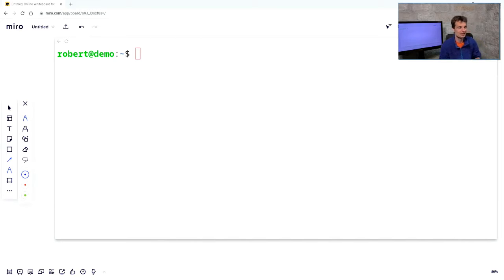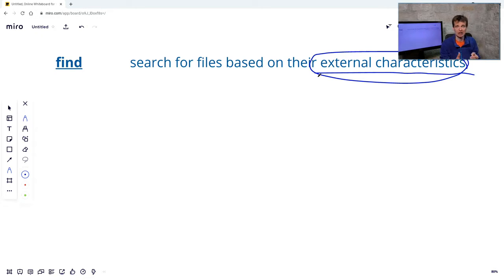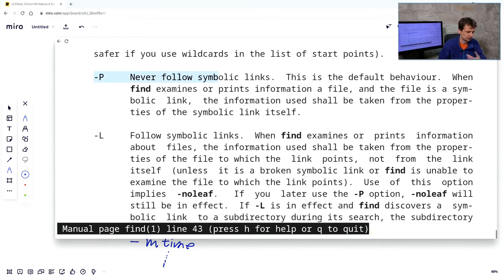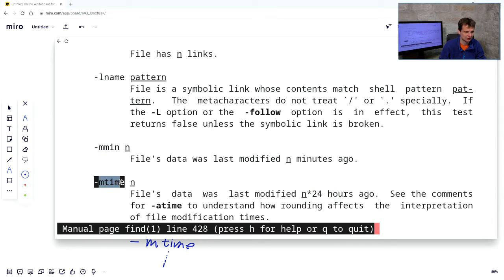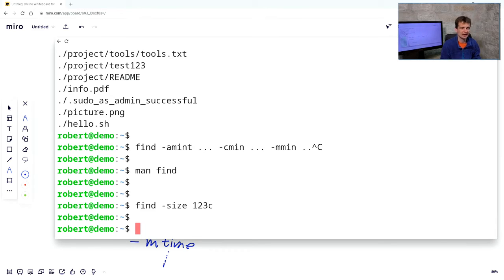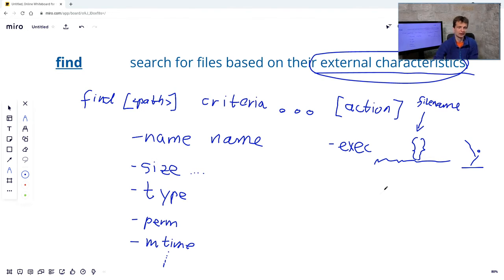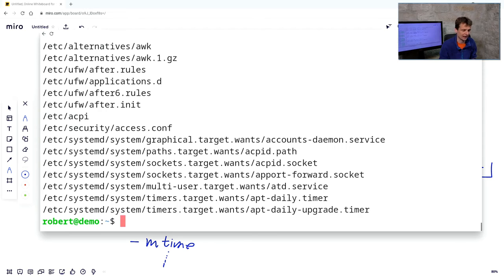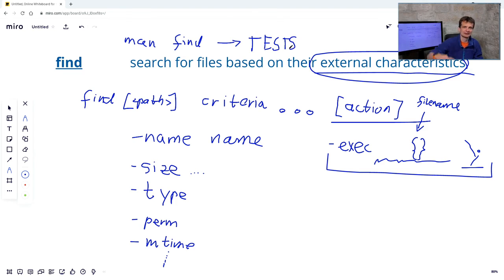Linux: How to search for files at the command line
if you're searching for files based on external properties, then find is _the_ tool to use in the Linux and *nix world.